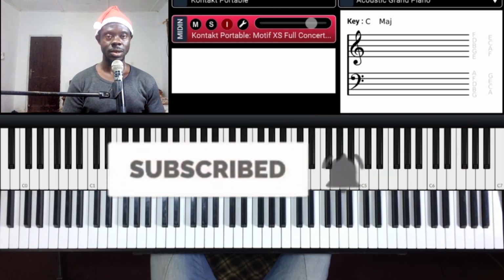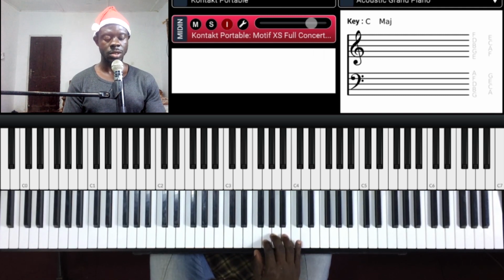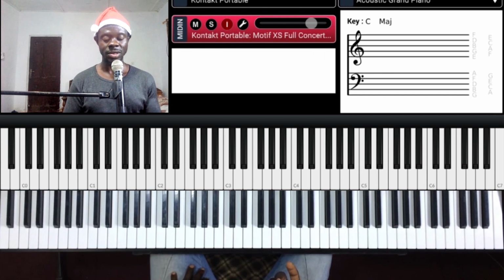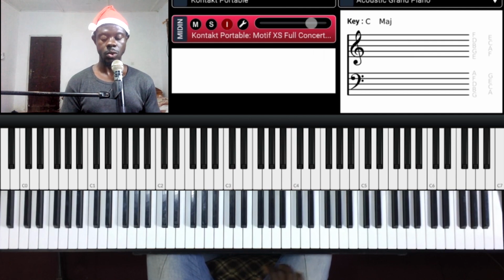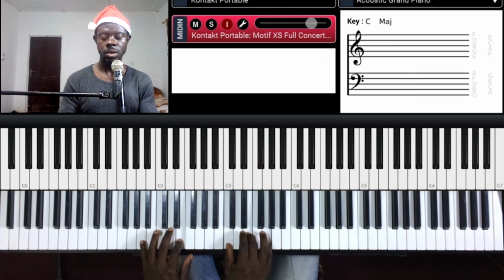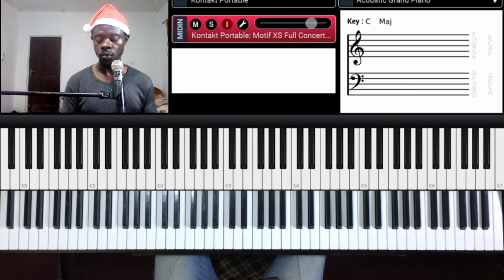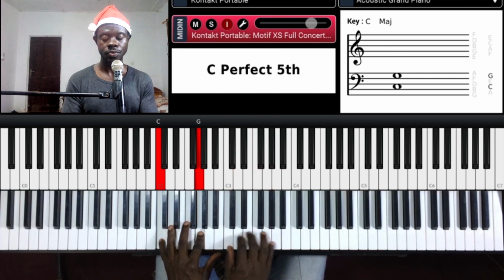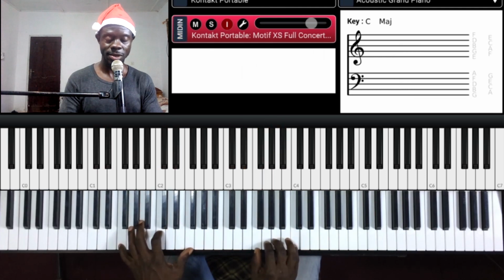Oh Holy Night Piano Tutorials Made Easy For Beginners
A complete video tutorials of Oh Holy Night Piano Tutorials Made Easy For Beginners